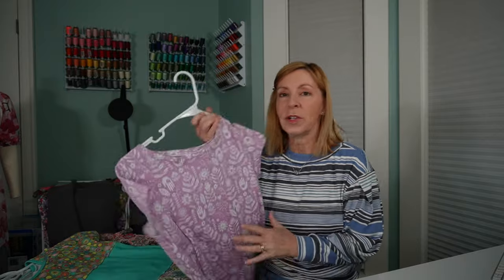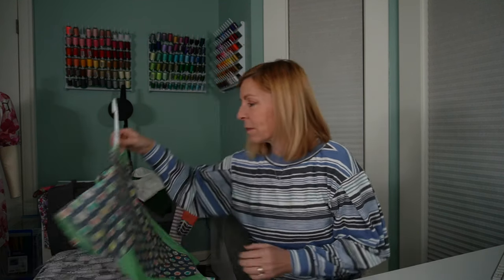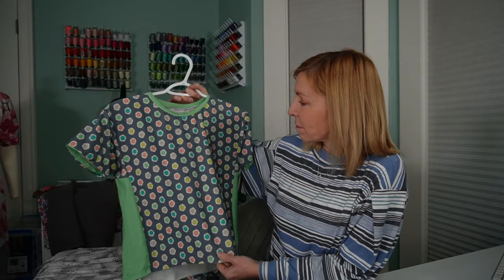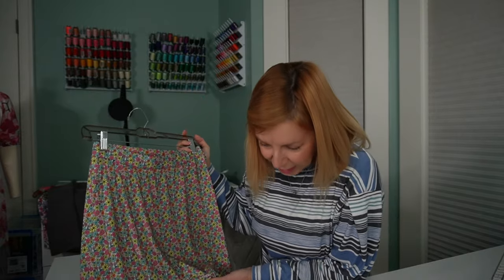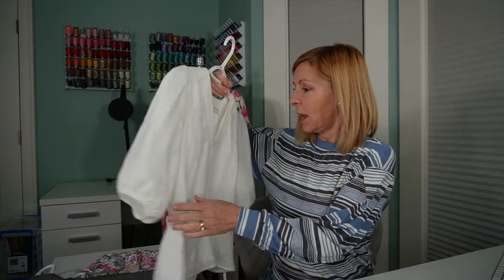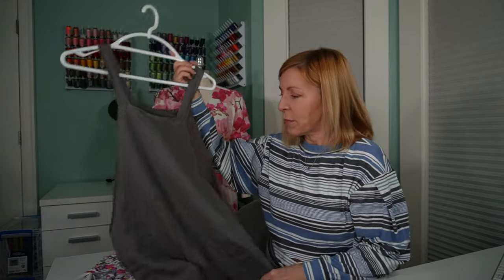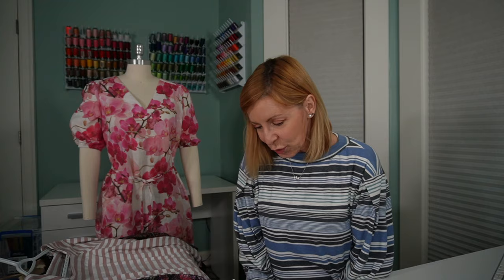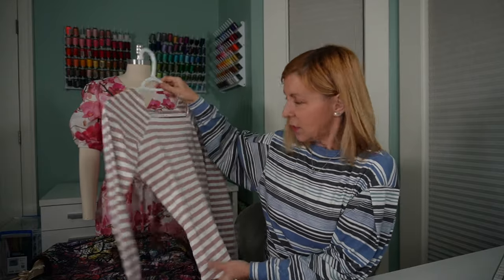20 Garments that I made in 2023 | 14 Pattern Companies | 7 Fabric Stores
In this video, I'll be sharing all the garments that I made in 2023, including the patterns and fabrics that were used for each.  For more information about each garment, I'm listing the videos below where I reviewed each one.

Happy New Year! xx Lisa

Links to the full reviews of each garment:

1:  Basic T-Shirt by Tienda De Patrones on Etsy
2.  McCall's M7600 Colorblock T-Shirt

3.  McCalls M7360 Henley Top

4.  Simplicity S9467 Sleeveless Blouse
5.  Short Sleeve Tarifa Tee by French Navy

6.  Burda Skirt 6357
7.  Butterick B6848 T-Shirt
8.  McCalls M8055 Floral Jersey Skirt
9.  Ellie & Mac Discoverer Tee

10. Kit Top by Seamworks Patterns
11. India Pattern Romper on Etsy

12. Kit Dress by Seamworks Patterns
13. Laurie Pleated Tee by Named Patterns

14. Long Sleeve Tarifa Tee by French Navy

15. Lemont Top by Itch to Stitch Patterns

16. Airelle Sweater by Fibre Mood Patterns

17. Islares Top by Itch to Stitch Patterns

18. Preston Knit Sweater by Style Arc Patterns

19.  Lindsey Hoodie & Sweatshirt by Ellie & Mac Patterns

20.  Simplicity S9792 Retro Romper

Sewing tools and organizers that I use:

5/8" Grommets in Gunmetal
Grommet Tool kit
Leather Hammer
Steel bench block
Madam Sew Fabric marking pens
Bias Tape Maker Kit
Hot hem ruler
Foldable ironing board
Sleeve pressing roll
Glass sewing weights
Cast iron weights
Blocking mats
Clear hanging file folders (For PDF patterns)
Button organizer
Pattern Storage containers (For Big 4 size patterns)
Clear Storage trays
Sewing embroidery scissors
Thread wall rack organizer
Janome plastic bobbins
Brothread polyester embroidery thread (80 count)
Furls wooden crochet hooks
Brothread tear away machine embroidery stabilizer

Video recording equipment:

Sony ZV-E10 mirrorless Camera
Spare camera batteries
SanDisk Memory Card
Rode camera mount microphone
Vansuny external hard drive storage